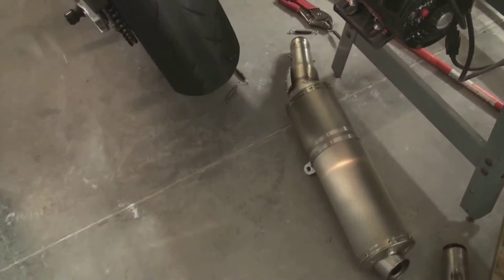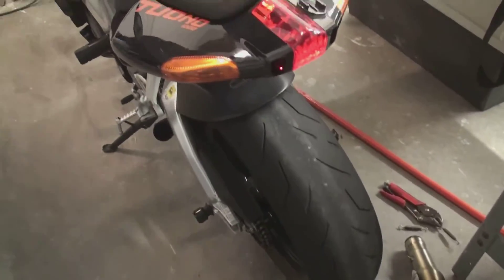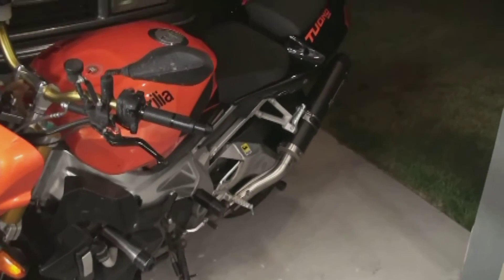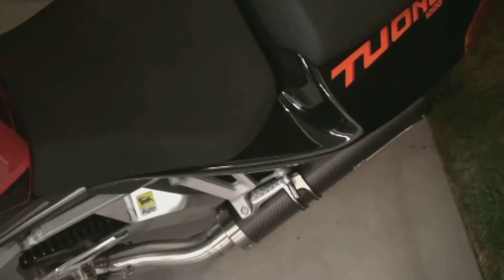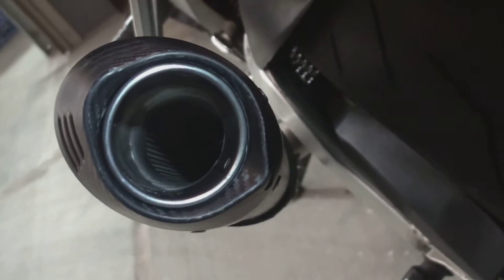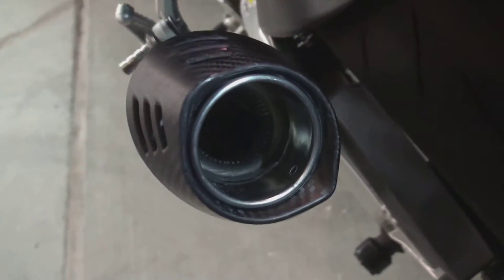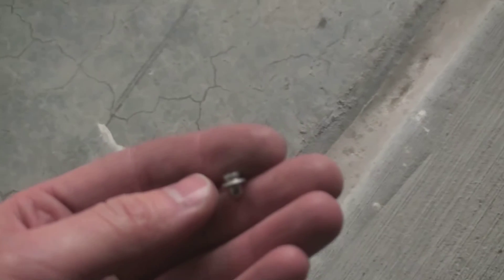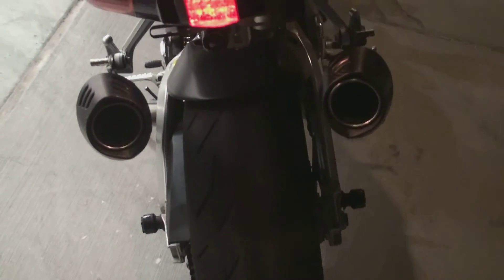Carbon Fiber Mivv Exhaust 2009 Aprilia Tuono. Stock vs. baffles vs. no baffles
Description: I just swapped out the stock (and quiet) exhaust on my 2009 Aprilia Tuono 1000R for a set of Carbon Fiber Mivv exhaust cans.  This is a video of the sound without cans, with the new exhaust with baffles, and new exhaust without baffles.

The video does not do the new pipes justice.  They are low, mean, and growl like an animal.  I have a longer ride video I'll be linking to as well.

See my other track day videos for some examples of how the stock exhaust sounds.

FYI, the stock exhaust is pretty heavy, I could already feel a difference in the way the bike handled with that much weight off the back and sides of the bike.  These new cans are about 2-3 lbs each, stock is closer to 10.